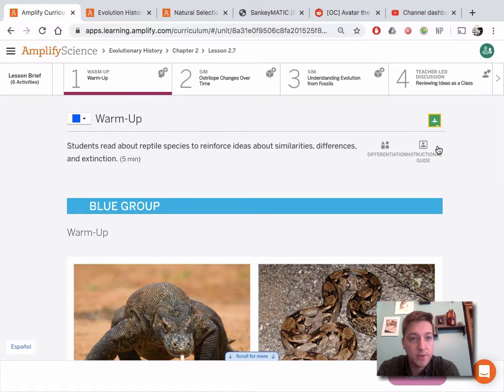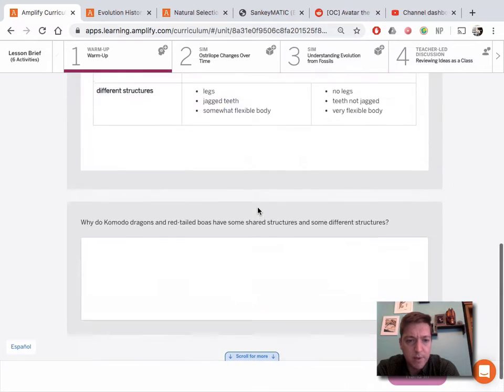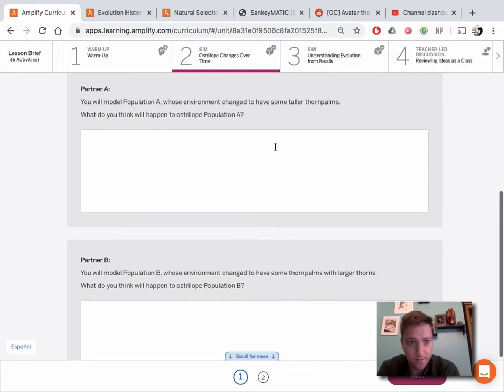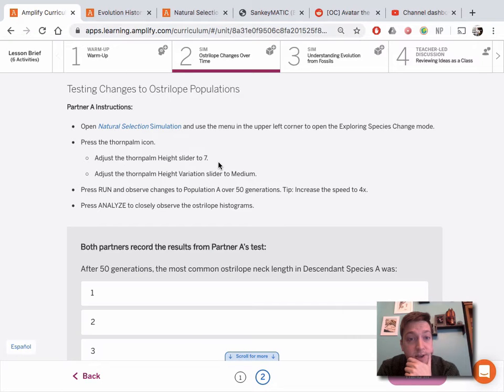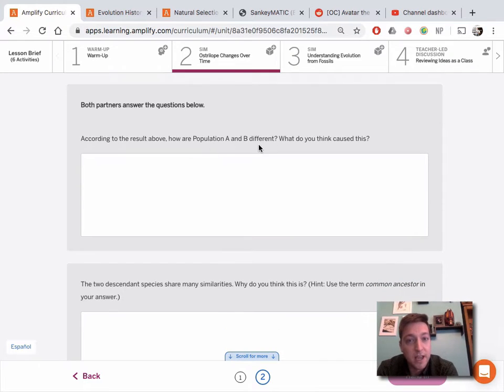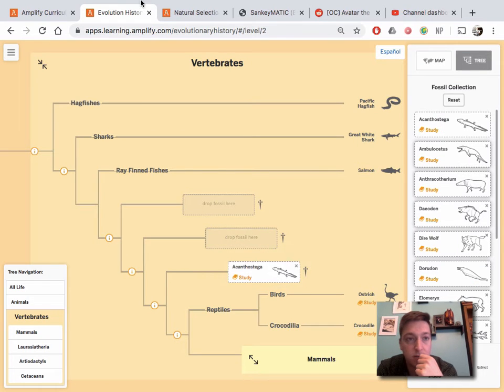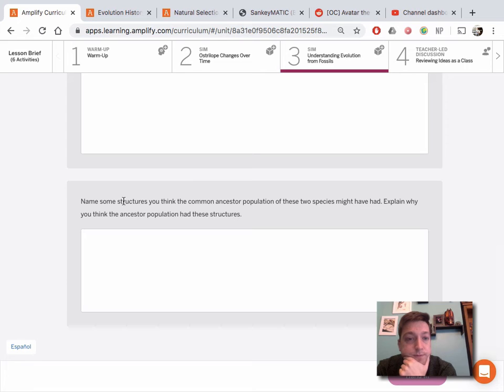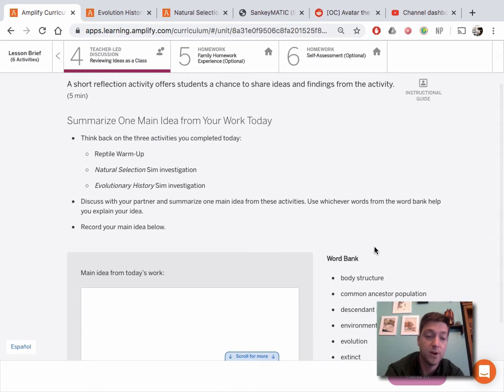Evolution Review - Blue Group